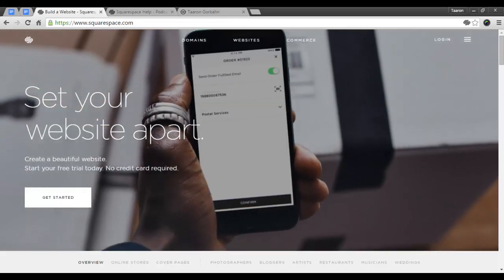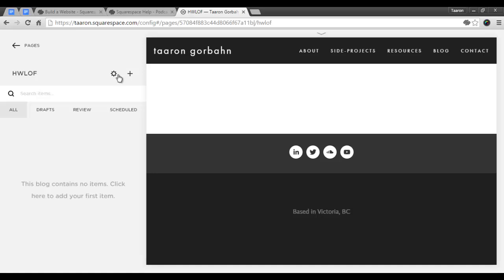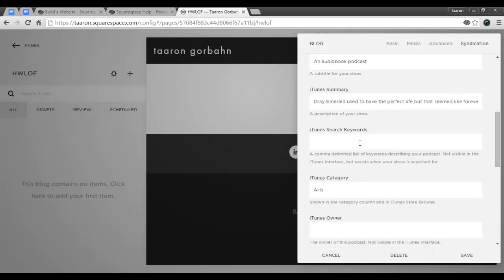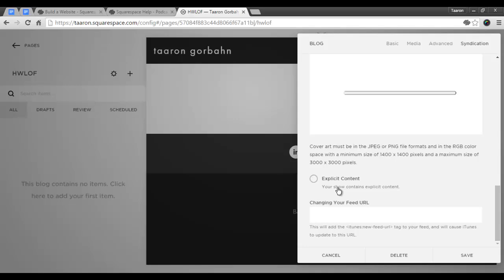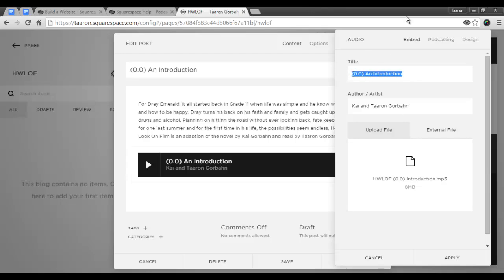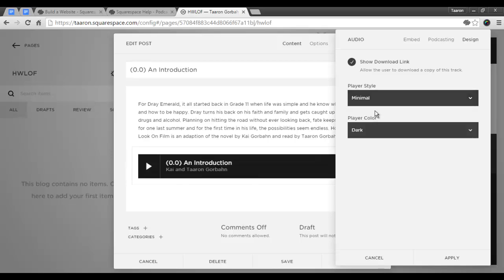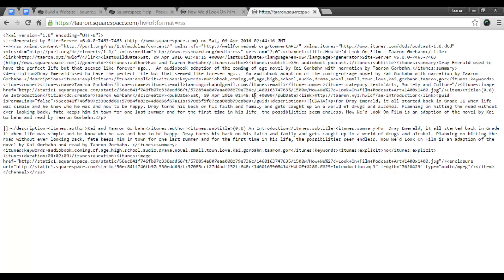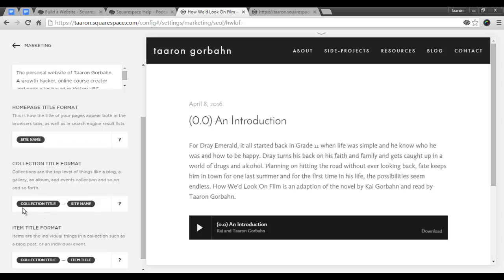How To Create A Podcast With Squarespace 7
In this tutorial, I'll show you how to set up a podcast page using Squarespace.

I love podcasts. And if you've listened to pretty much any mainstream podcast, you've probably heard an ad for Squarespace on your favourite show. In addition to sponsoring tons of podcasts, Squarespace has also added podcasting seamlessly into it's website builder.

There's something cool about the fact that someone could listen to a podcast, hear a Squarespace ad, be inspired to start a podcast of their own, and then use Squarespace to host and manage their new creative endeavour.

I also plan on using Squarespace for my own audio projects! So I thought I'd create a little tutorial video showing you how to create a podcast using Squarespace. If you've been itching to launch your own show, Squarespace is a fantastic platform to do it on.